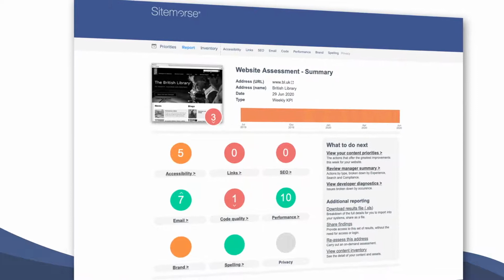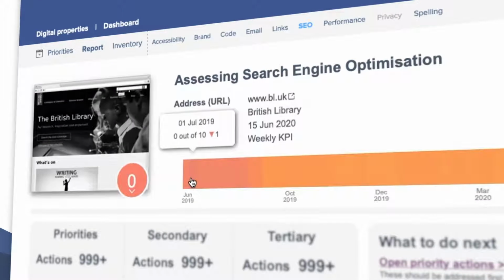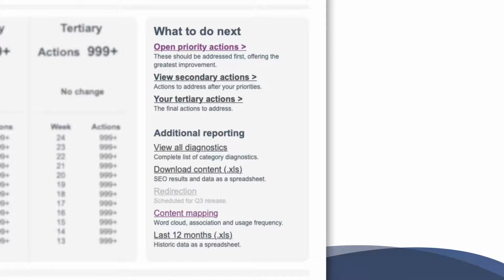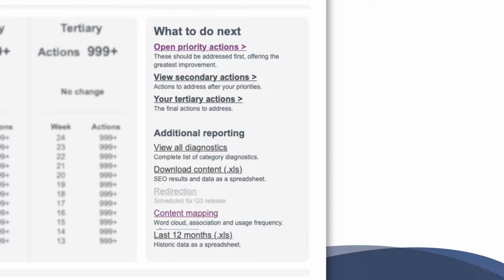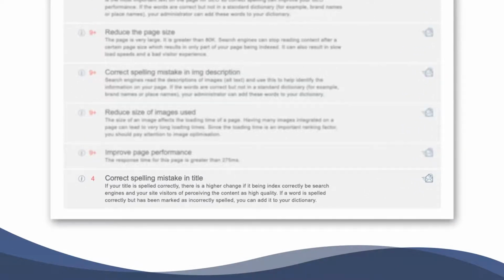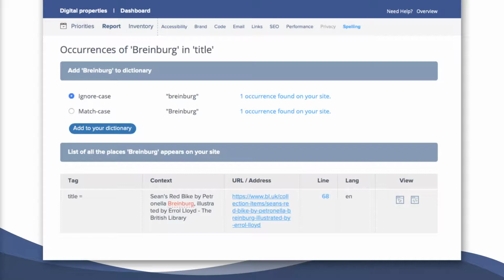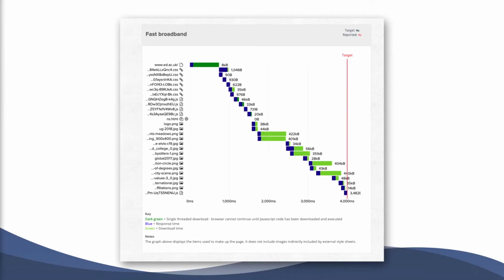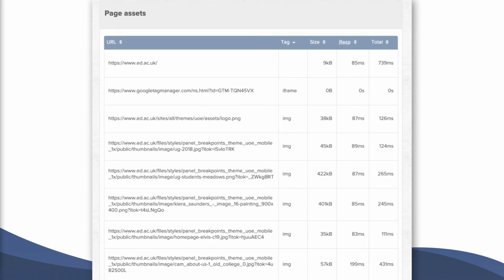SEO (search) assessment category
Sitemorse reads the content of your pages, looking at the page as Google would, to build a picture of just how well optimized your pages are.